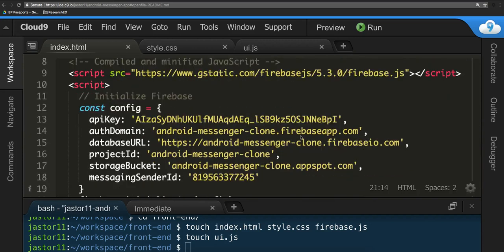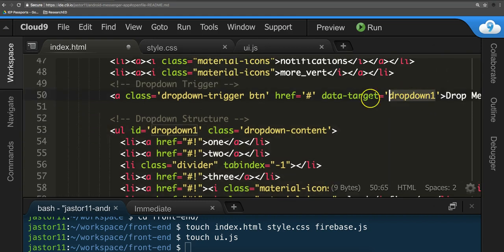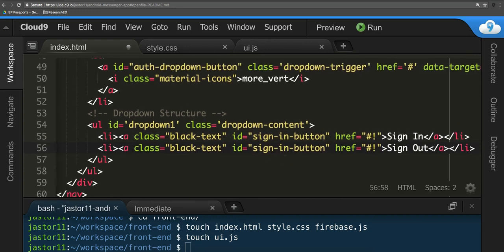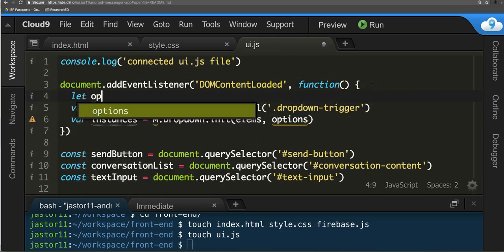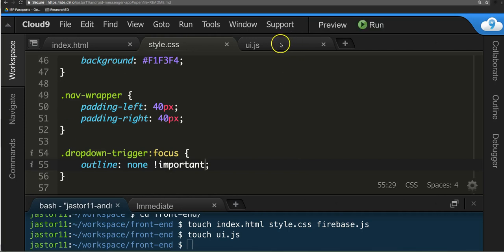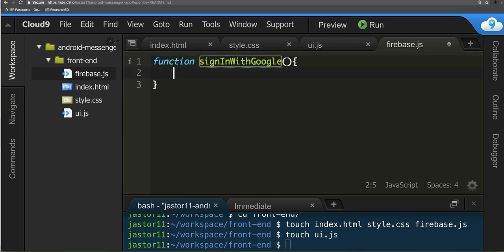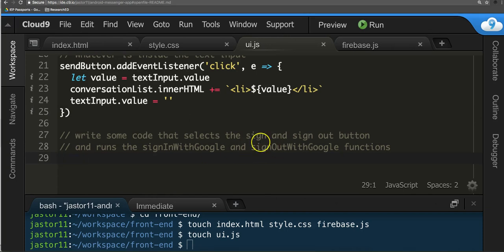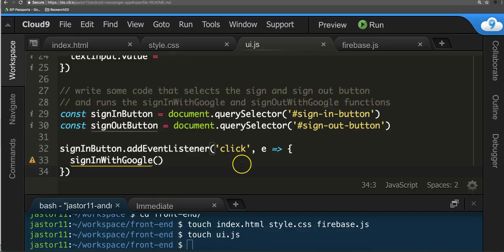Android Messenger App Firebase Auth 2.2